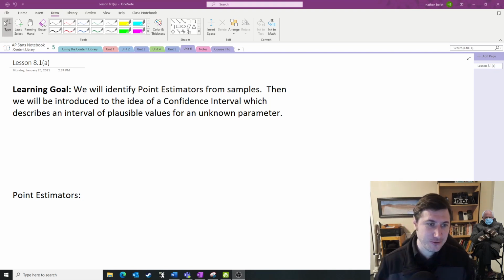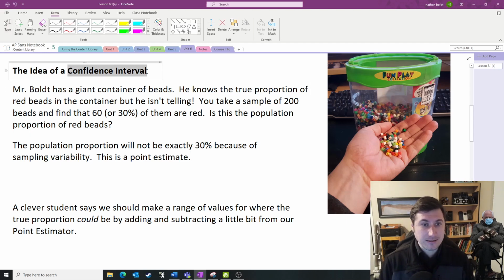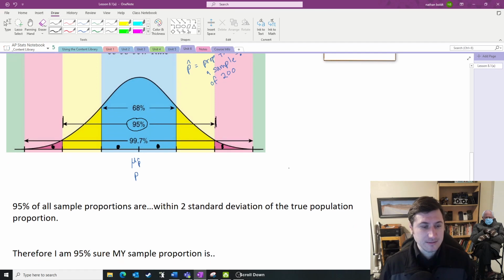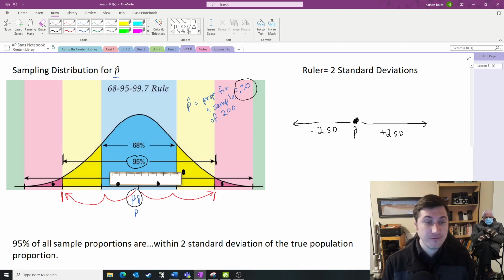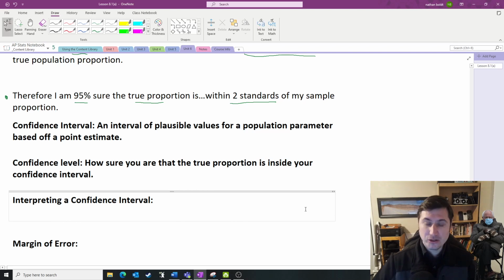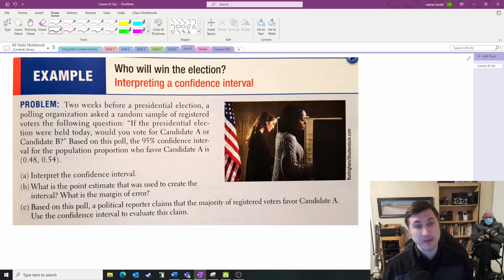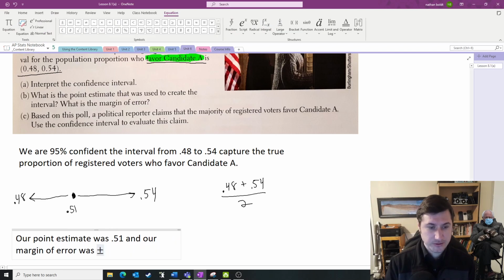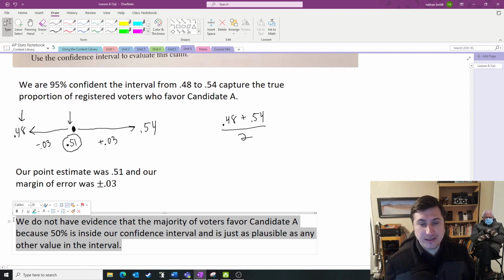Lesson 8.1a Intro to Confidence Intervals